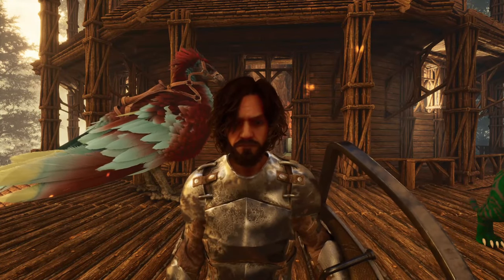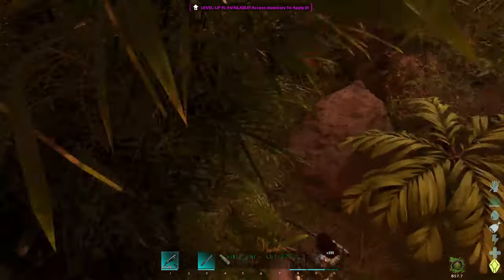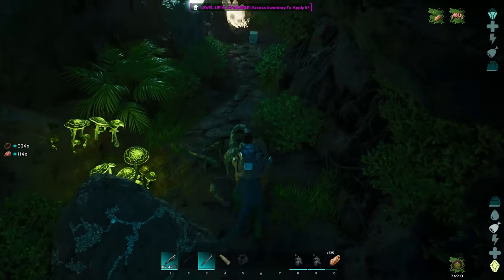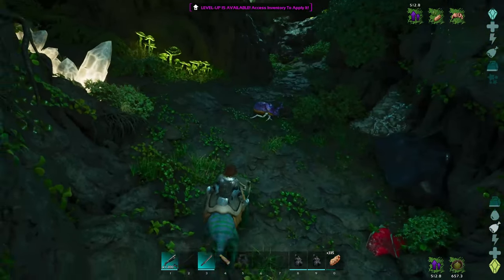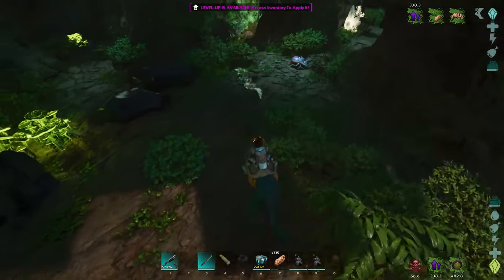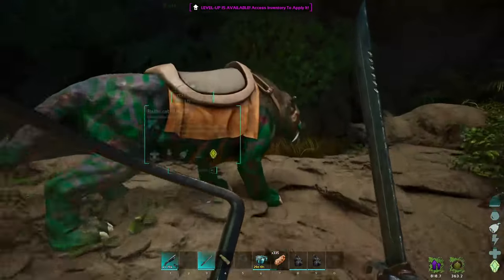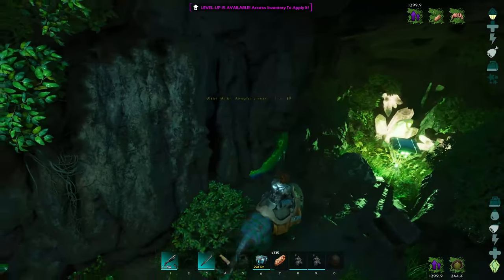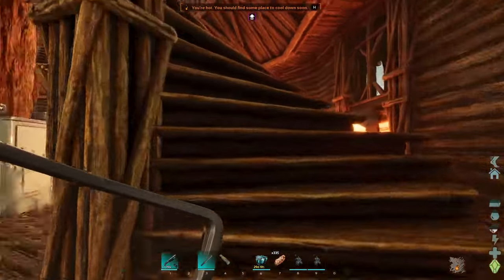This Is The Easiest Cave In Ark!!! | ARK Survival Ascended - Ep.14